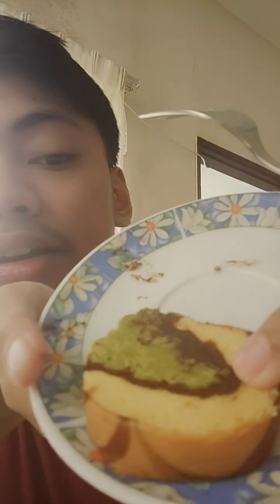Trying out Kek Tapak Kuda 🦶🐴 (Cake Horse Feet)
not worth it guys

About me :
1. I may also be very chaotic and quiet from time to time.
2. My apologies for not responding as i only have 1 monitor and mainly focusing on the game.
3. If lag its because im using my public campus wifi, yeah its really bad 😭 (sorry)

My Setup :
➤Laptop : Acer3 15 Ryzen5 7000, AMD Radeon
➤Mouse : Logitech G Pro Wireless
➤Keyboard : RK69
➤Microphone : Razer Mini Siren
➤Monitor/Mousepad : Random one i found

games I play :
➤ Valorant 🏹
➤ Genshin Impact 💫
➤ Honkai Star Rail 💫🚂
➤ Reverse:1999
➤ Dulingo🦜